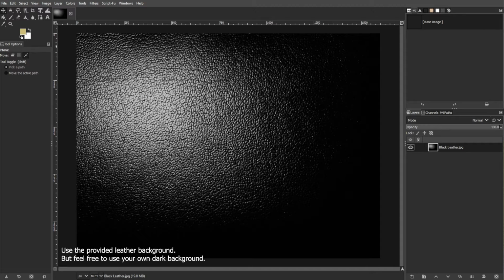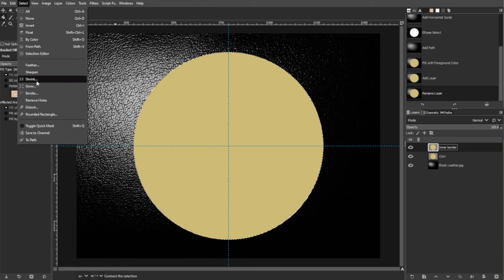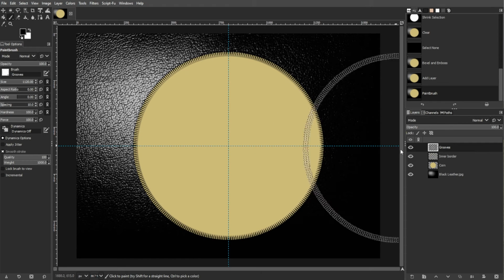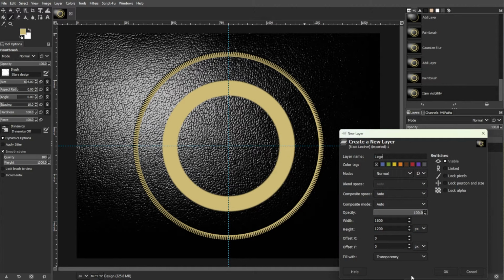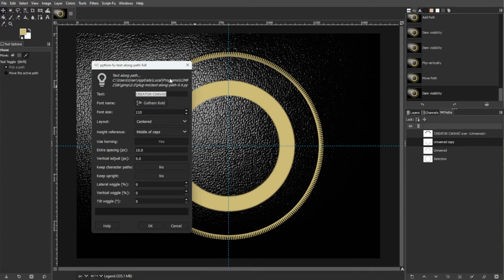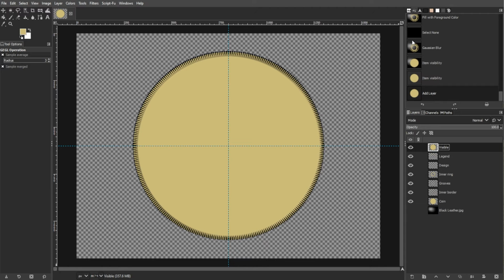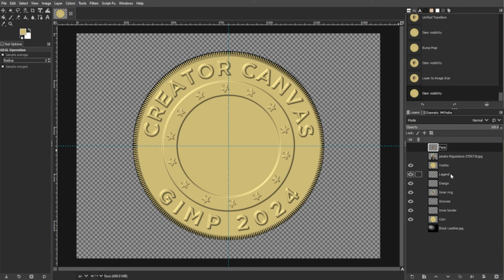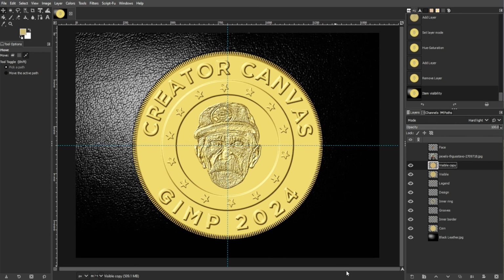How to Put Anyone's Face on a Gold Coin Using GIMP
You can download the Gimp brushes, plugins, and backdrops needed for this gold coin technique

Learn how to create a fun and personalized digital art piece by placing your face on a gold coin using GIMP. This tutorial guides you through the process of blending techniques, adjusting colors, and adding realistic shadows to make your portrait appear as if minted on a gold coin.